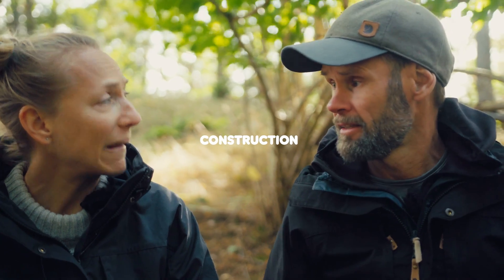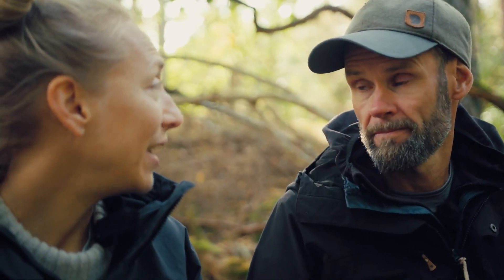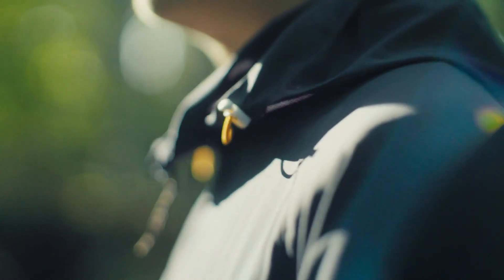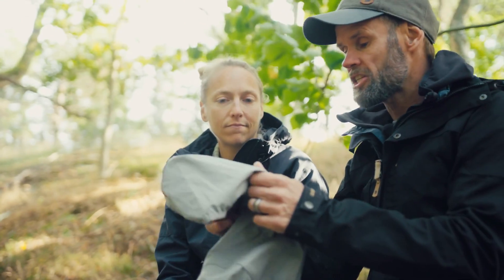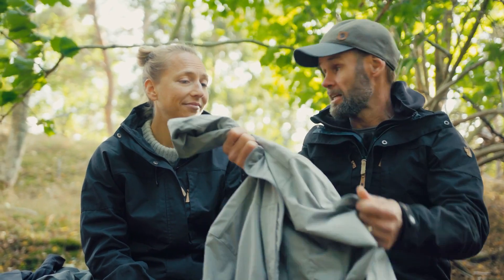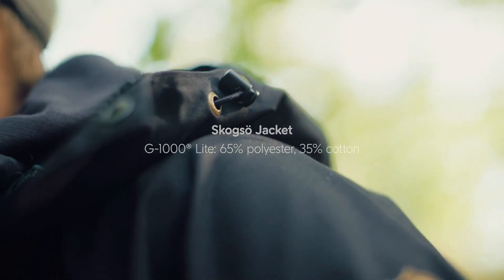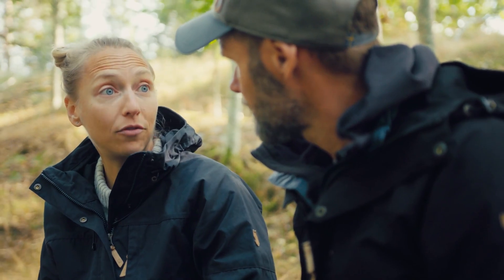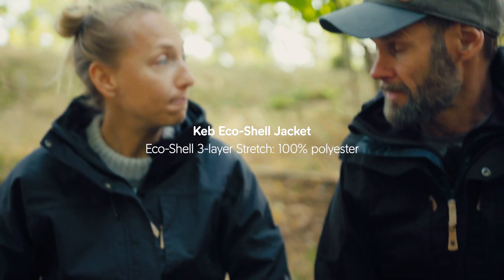Fjallraven - Is there a Perfect Fjallraven Shell Layer For You, How to choose a Shell Layer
Fjallraven makes goods for bad conditions, if you want to get out more and are wary of the bad weather, get yourself kitted out with some of the clothing.
Fjallraven also makes handy videos with Tips, Tricks & Guides on how to get the best out of your Fjallraven equipment and clothing, watch this short video to go from zero to hero in the knowledge stakes.

In this episode, we go through and ask the question "Is there a perfect Shell Layer for You"?.
If you thought a 'shell layer' was just a fancy term for a rain jacket, you'd be wrong. In this episode, Sofia and Calle go all-in on shells. How they work, why they work, when to wear them and when not to wear them.

00:00 - Intro
00:42 - Materials
01:27 - Construction
02:23 - High Coast Lite Jacket
03:02 - High Coast Shade Jacket
04:11 - Kaipak Jacket
04:16 - Skogsö Jacket
05:20 - Keb Eco-Shell Jacket
07:13 - Poncho
07:49 - Luhkka
09:01 - Outro.